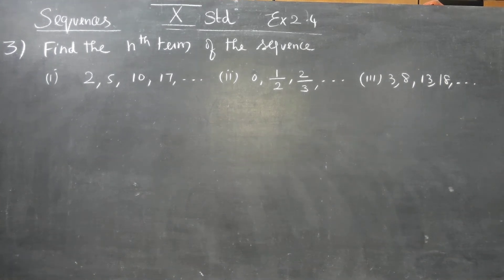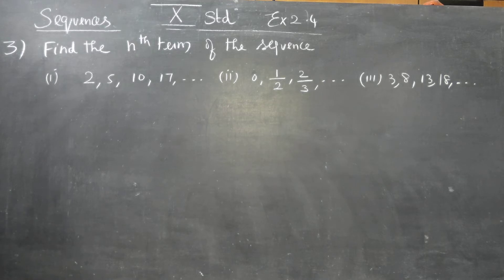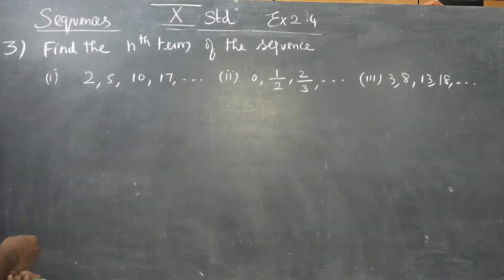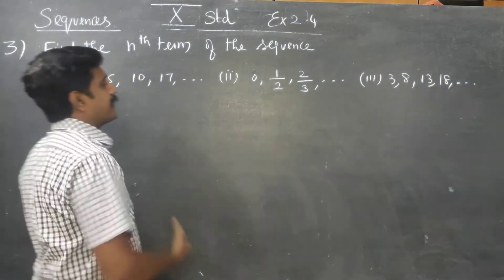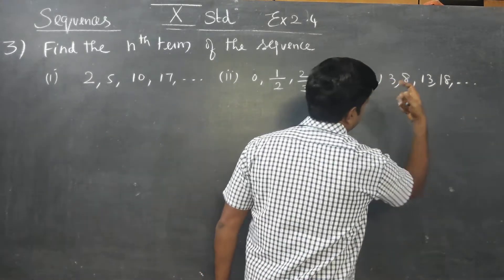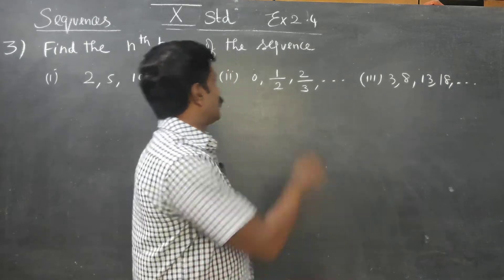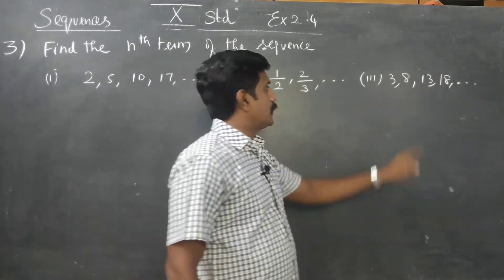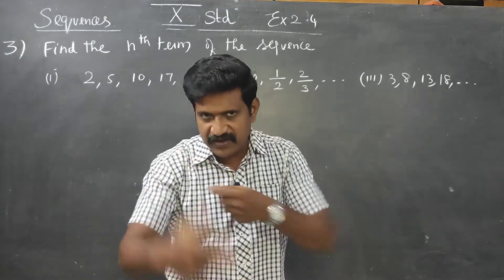10th STD Maths. Ex.2.4 (3). Find nth term of the sequence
TAMILNADU STATEBOARD X STATEBOARD SYLLABUS MATHEMATICS